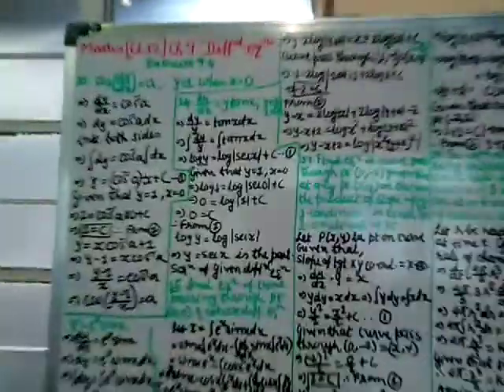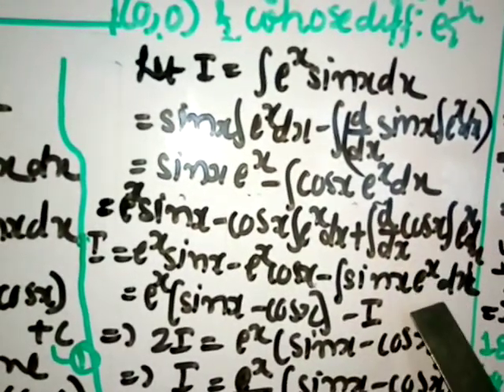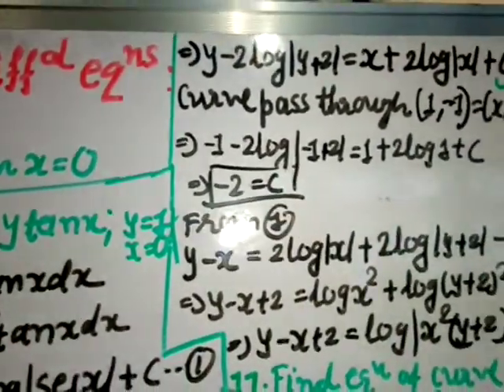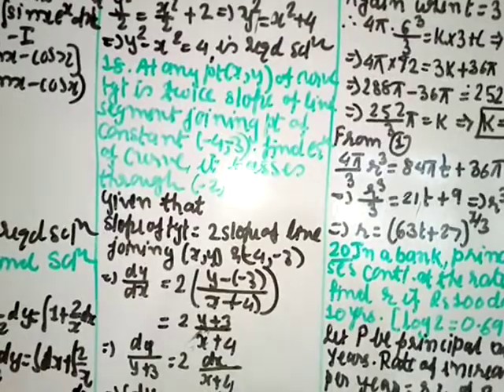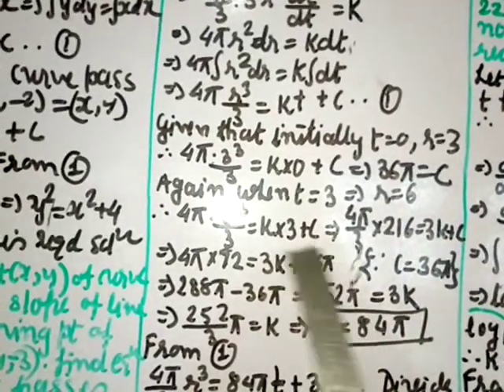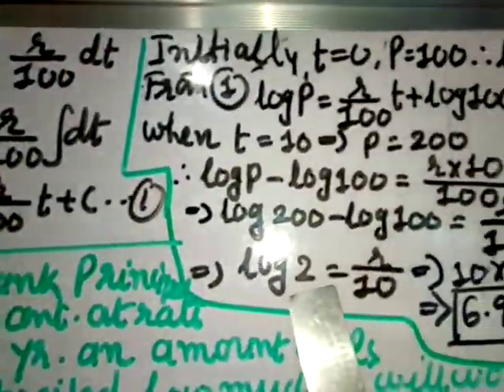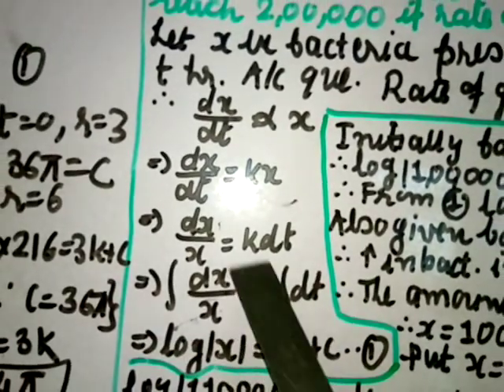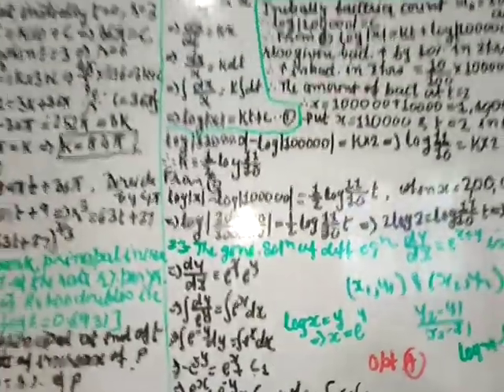Maths Cl 12 Ch 9 Differential Equations(Part 5) Ex 9.4 Q No 13 to 23